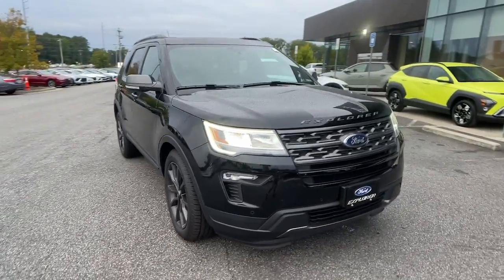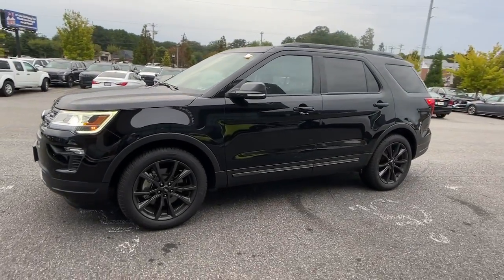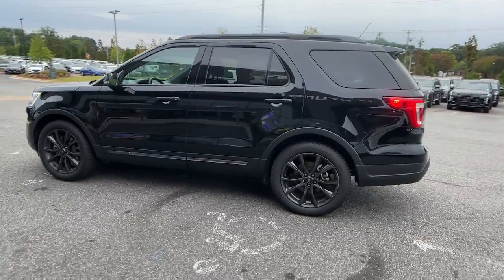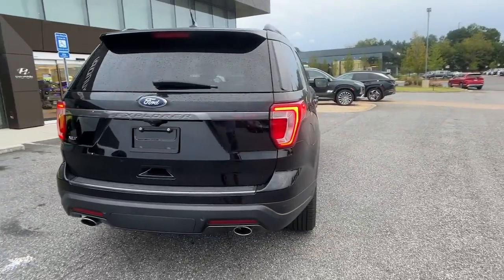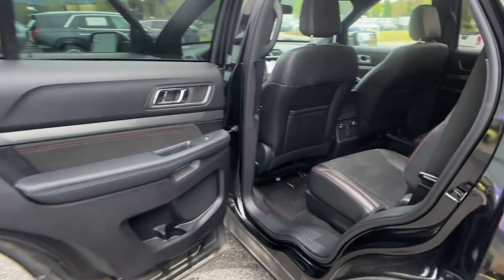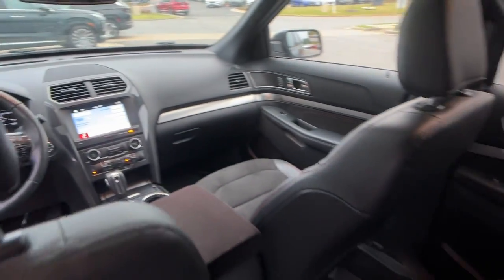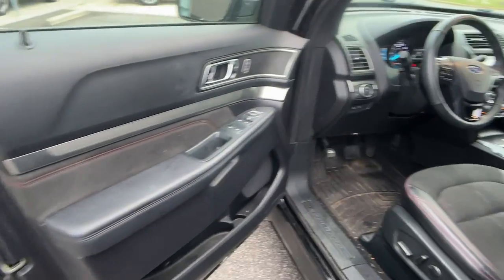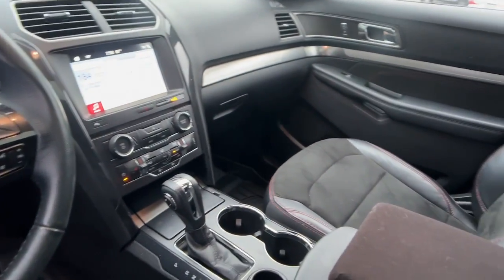2018 Ford Explorer XLT Cumming, Big Creek, Milton, Sugar Hill, Johns Creek GA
Pre-Owned 2018 Ford Explorer XLT available at Hyundai of Cumming located in 750 Peachtree Pkwy, Cumming, GA, 30041.
Stock#: HC773061A - VIN#: 1FM5K7D87JGC80562

Please mention the stock# HC773061A when you contact the dealership for this vehicle.

Here is a wonderful   2018  Ford Explorer.  Here's an Explorer that brings an uncompromising spirit to all your adventures. Behind its commanding stance you'll find a refined, comfortable driving experience, available options that let you customize technology and capabilities, and rugged mid-size SUV versatility. The following are some of this vehicles highlighted options: Heated Steering Wheel
, Pre-Collision System, Navigation System, Moonroof, Keyless Entry, Heated Mirrors, Fog Lamps, Power Liftgate, Remote Engine Start, Back-Up Camera. Feel confident on every journey when you're behind the wheel of this Explorer. Treat yourself to a test drive today. Our friendly staff will give you an outstanding customer experience.